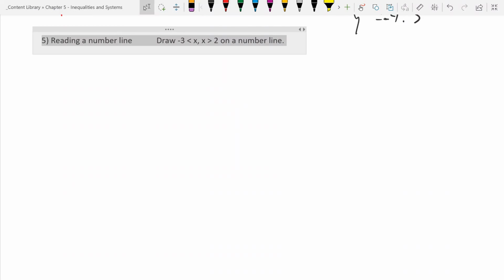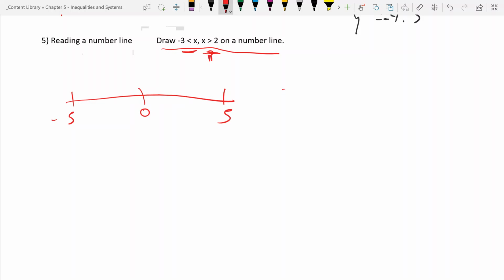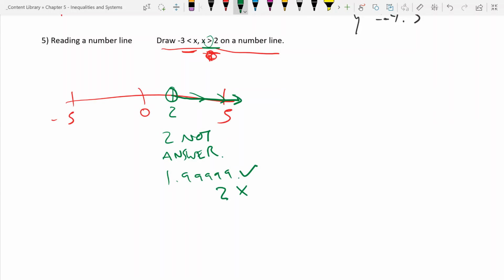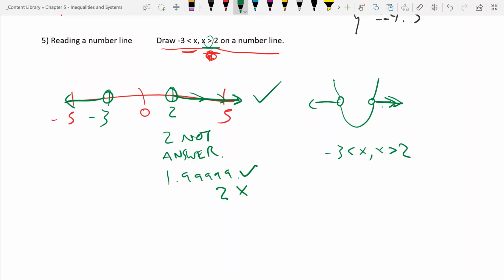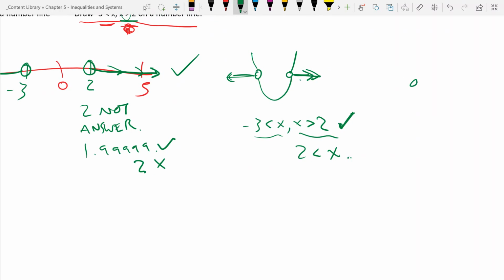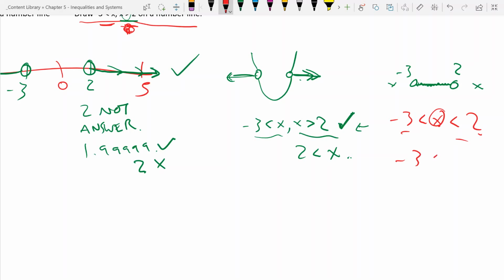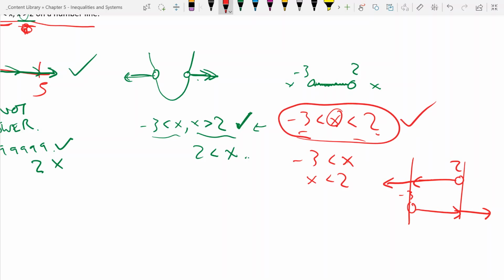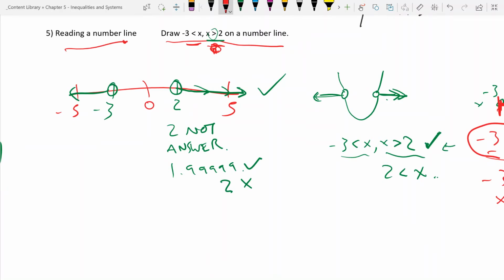11PC: 5.0d - (review) Reading a Number line